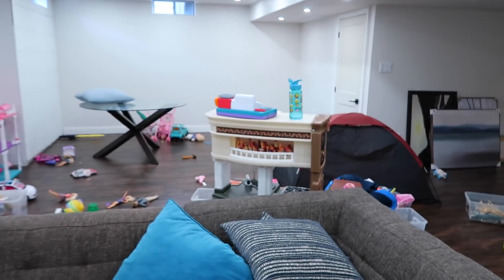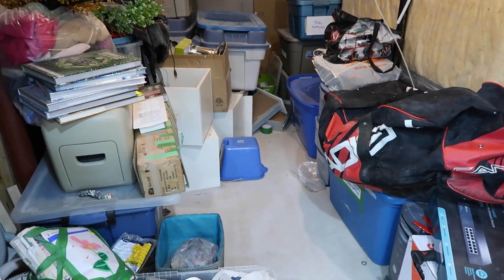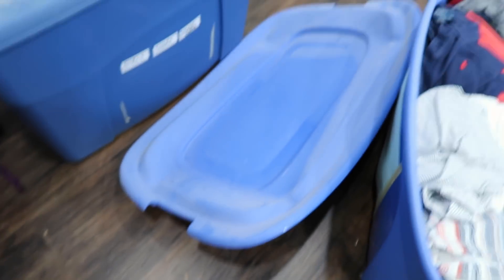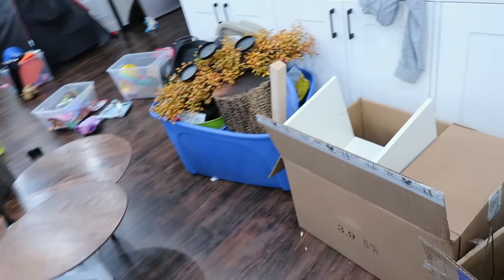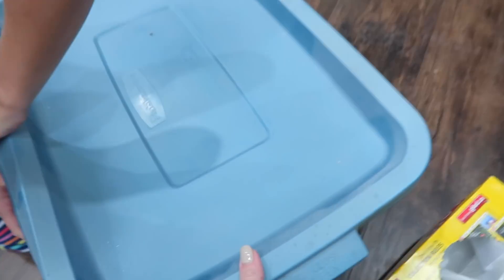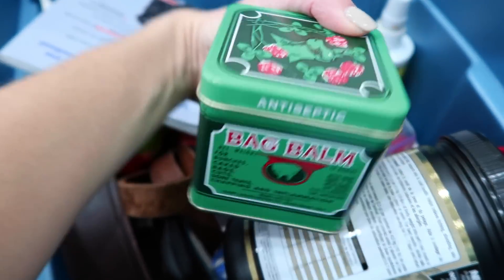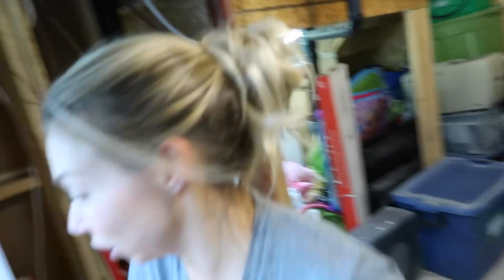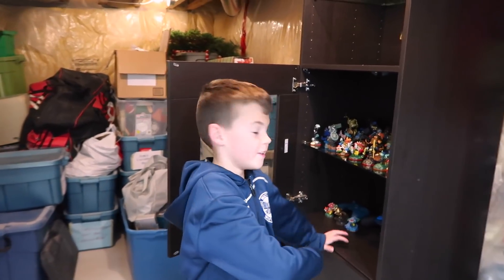DECLUTTER AND ORGANIZE | BASEMENT STORAGE ROOM | KONMARI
Join me as I declutter my basement storage room. Plus we reuse furniture to create a video game display unit, and you won't believe what we found.

Konmari Method has changed my life. I recently realized that I have been feeling so stressed because I was drowning in stuff. Enjoy!

Sign up for my weekly newsletter to receive a personalized letter, and to keep you in the loop with everything that is happening with Nesting Story each week

and